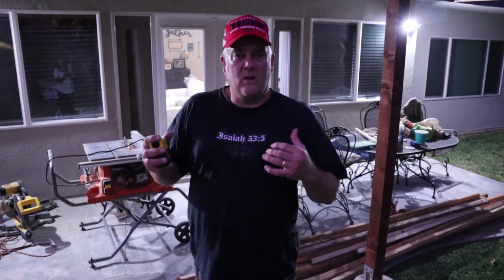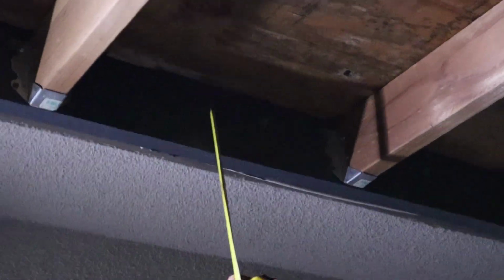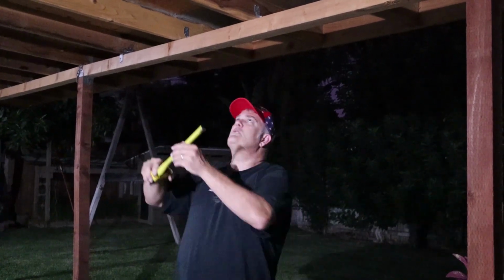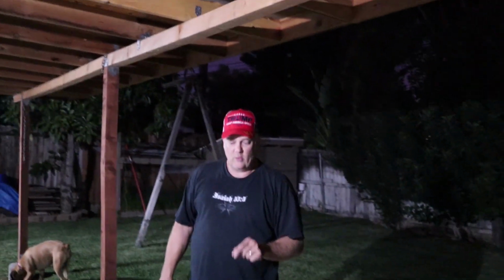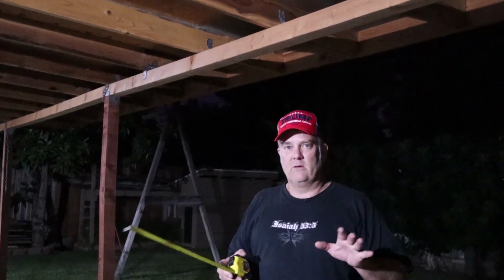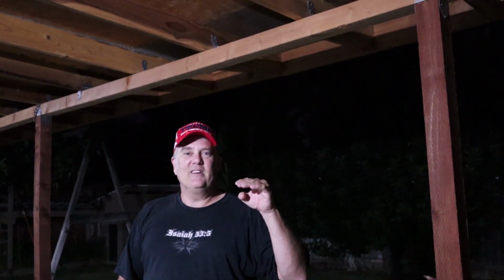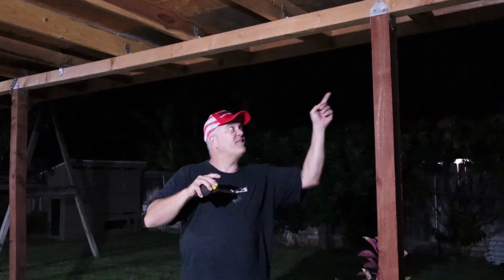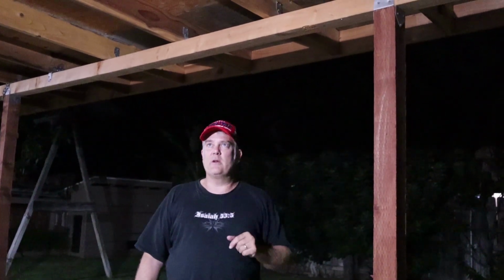How to plan a patio cover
Part 3 of our How to build a patio cover series!  I try and answer our fans questions about how to measure and plan a patio cover as well as important items I missed in the first two in the series!